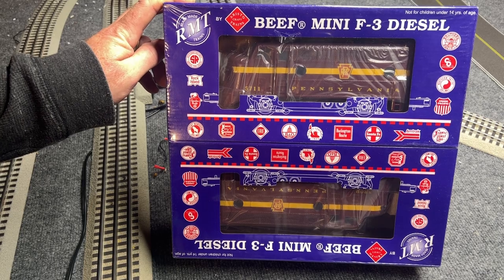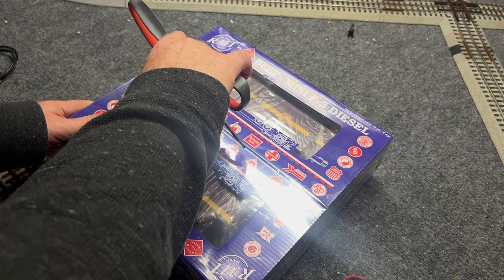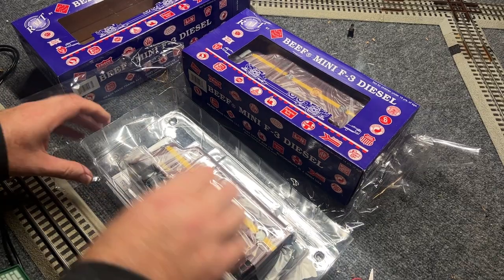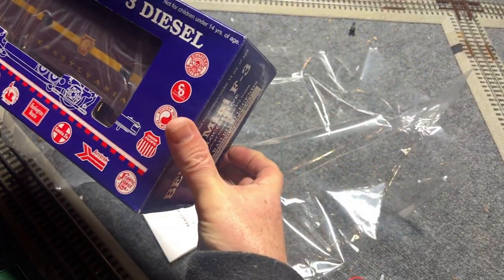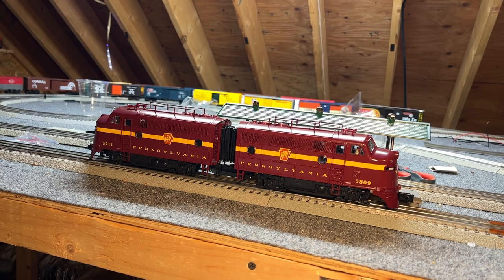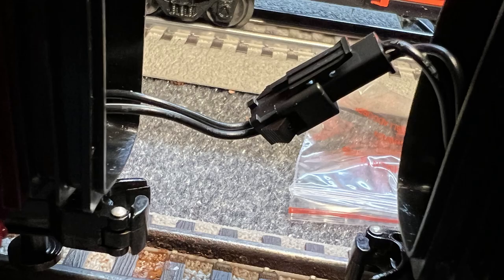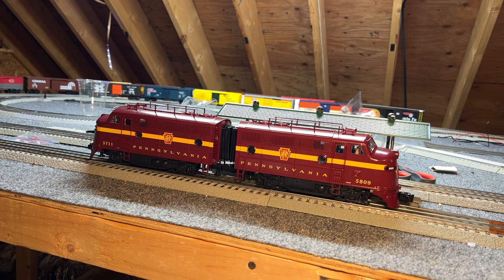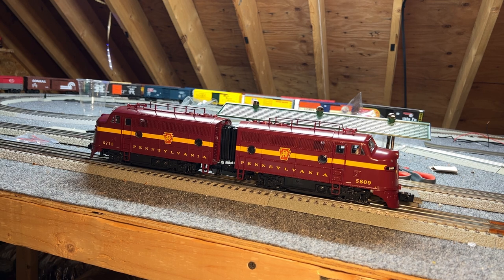O Scale RMT Beef F3 Pennsylvania A-A Review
For a fun, not-so-prototypical engine, this O Scale RMT F3 A-A engine has some surprisingly good detail.  After reviewing the details of this engine set, I  run it around my attic layout.